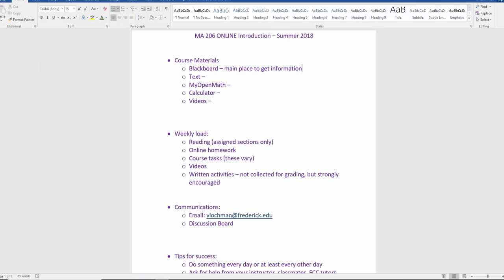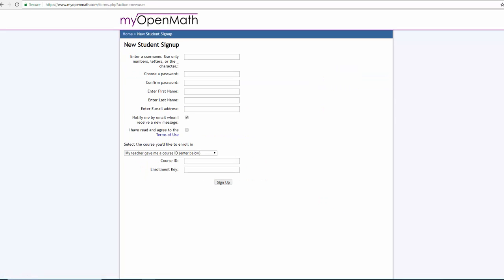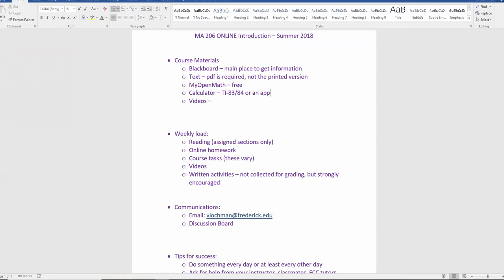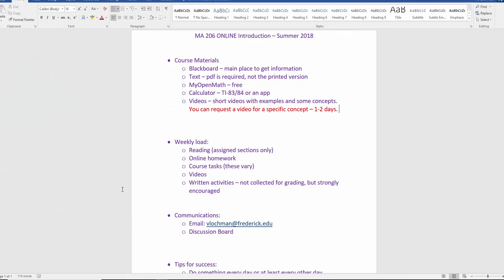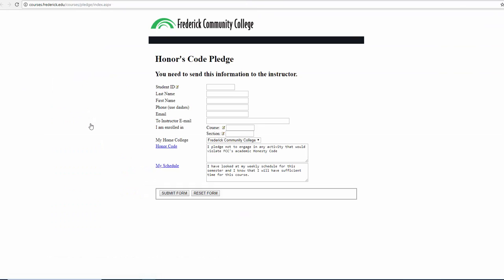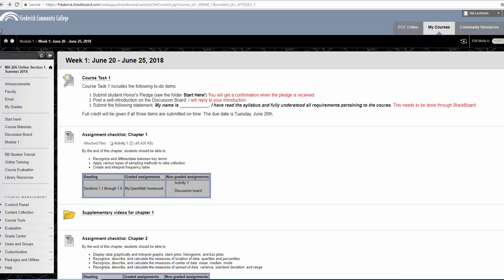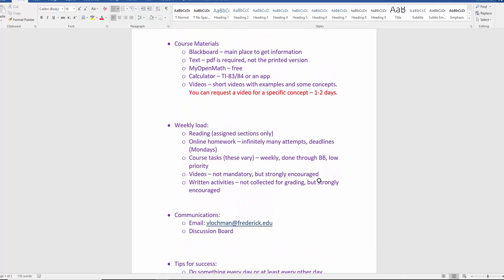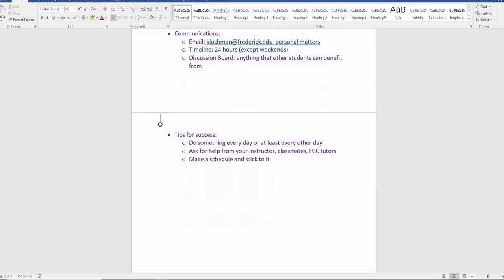Intro Summer 2018